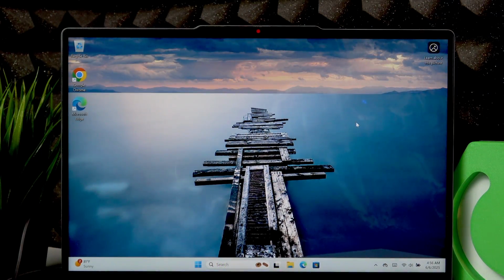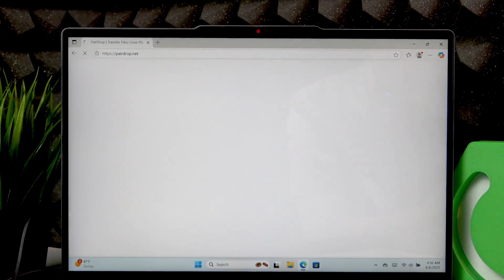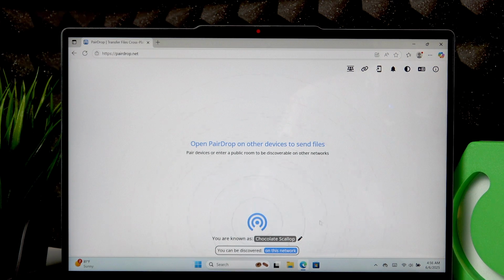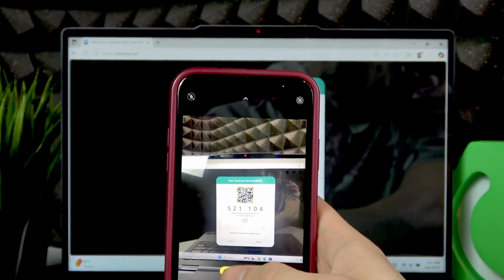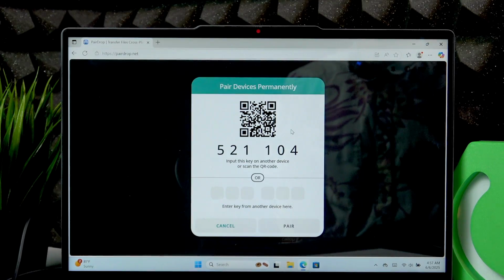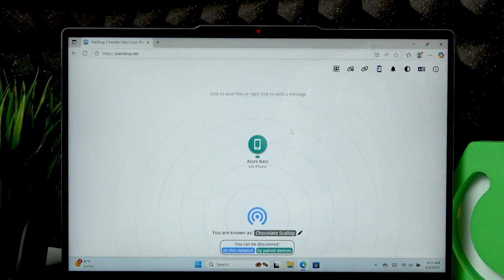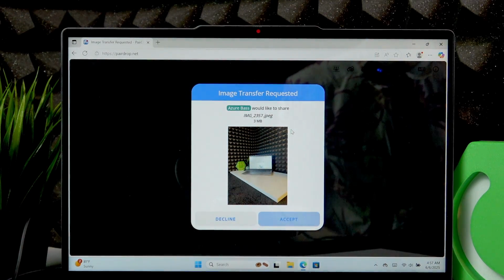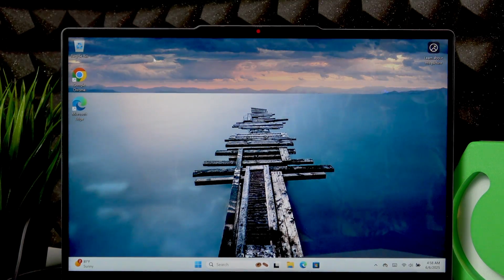LENOVO IdeaPad 5 – How to Send Files From Phone Easily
Transferring files from your phone to your LENOVO IdeaPad 5 laptop is quick and simple with PairDrop.net. In this video, you’ll learn step-by-step how to connect your smartphone and laptop using a web-based tool, making it easy to send photos, documents, and other files wirelessly. We’ll show you how to open PairDrop.net on both devices, connect them using a QR code or link, and accept the file transfer on your LENOVO IdeaPad 5. This method works for Android and iPhone, and you don’t need to install any extra apps. Follow along to move your files from your phone to your LENOVO IdeaPad 5 in just a few minutes.

How to send files from phone to LENOVO IdeaPad 5?
How to use PairDrop.net to transfer files to LENOVO IdeaPad 5?
Where are received files saved on LENOVO IdeaPad 5 after transfer?

0:00 Introduction and requirements
0:14 Open PairDrop.net on LENOVO IdeaPad 5
0:34 Get device nickname and connect phone
1:08 Link devices using code or QR code
1:26 Select and send file from phone
2:05 Accept and download file on laptop
2:20 File transfer complete